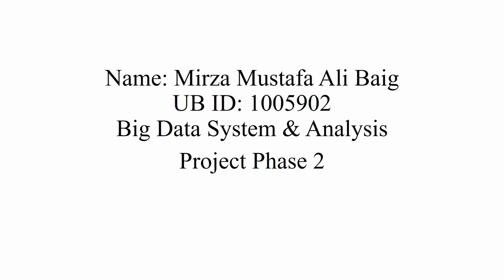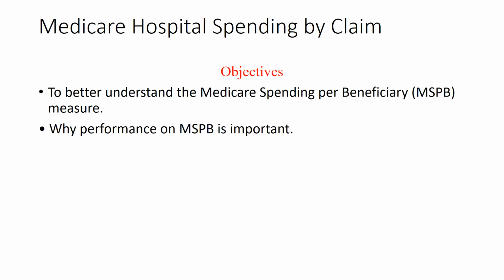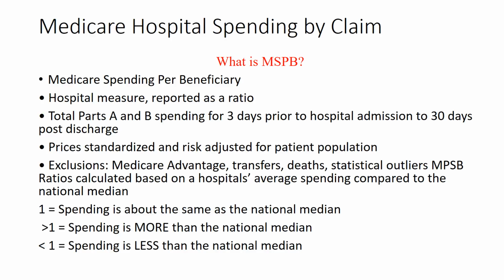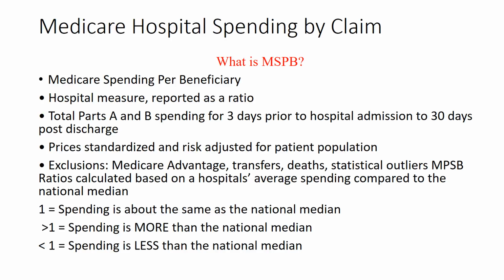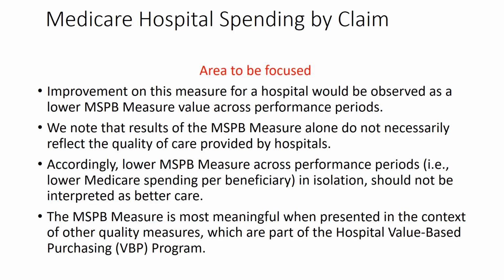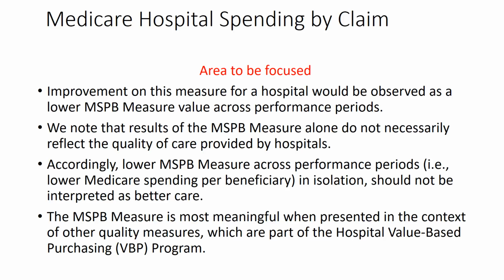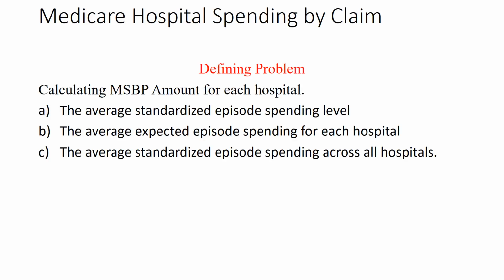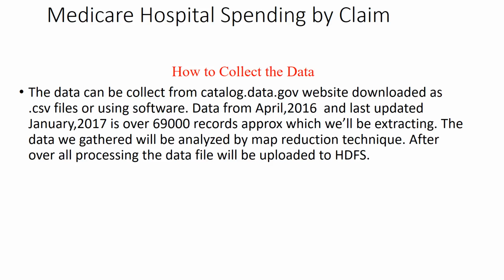Mustafa 1005902 phase2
Big Data Project Phase 2